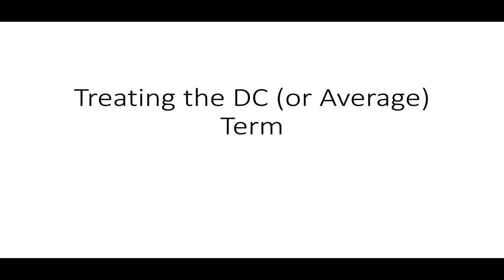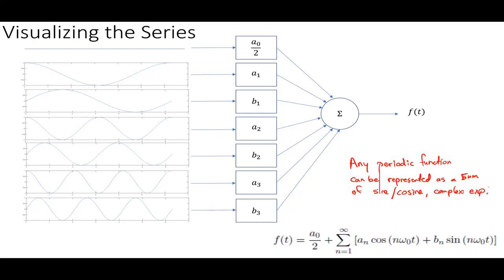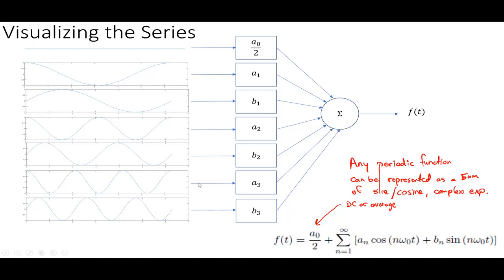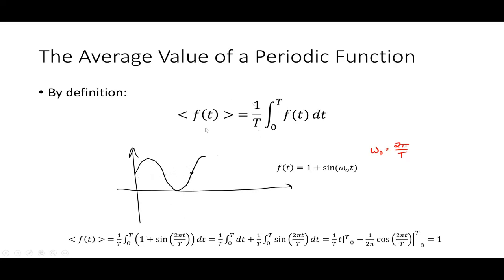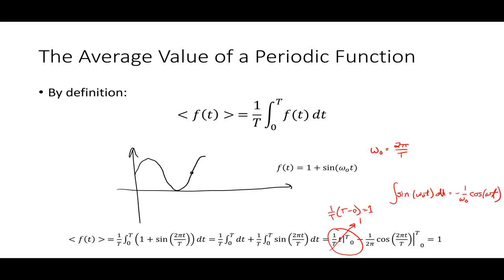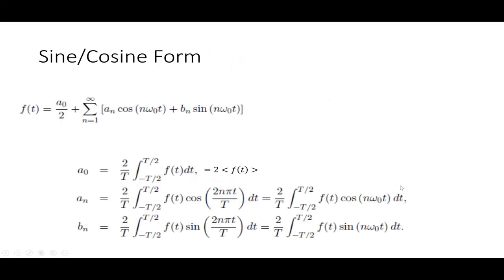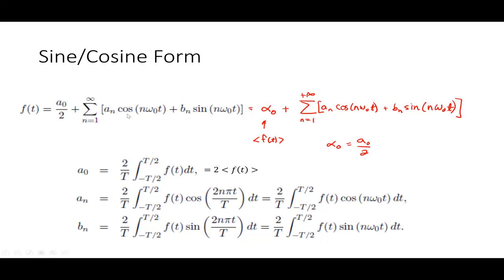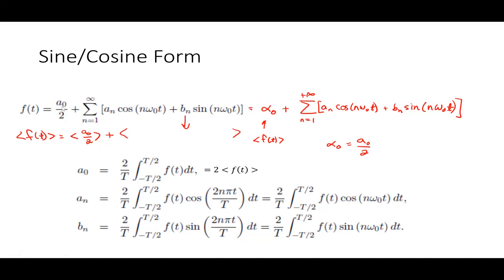DC Terms in The Fourier Series